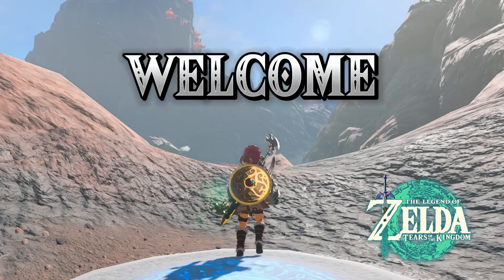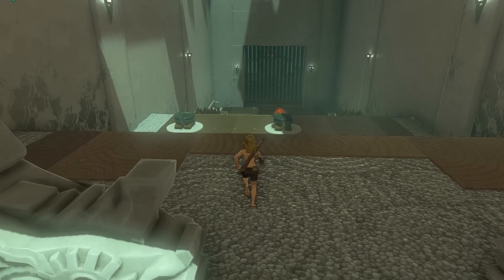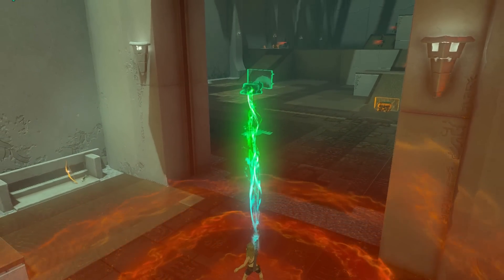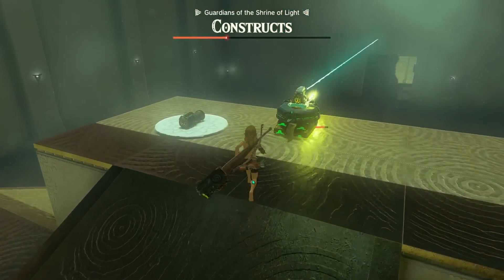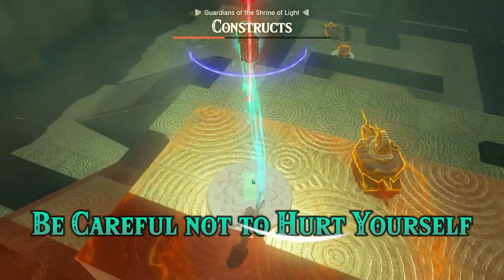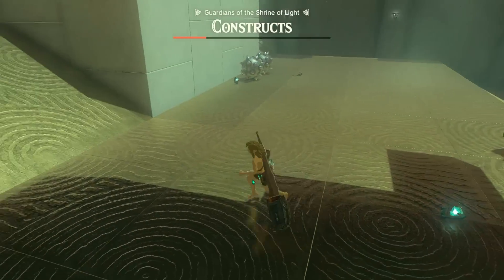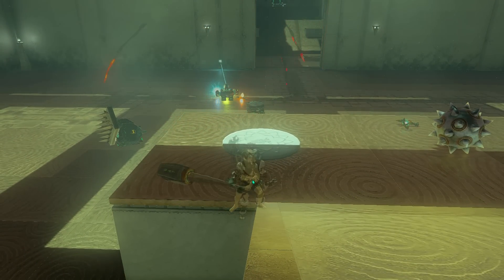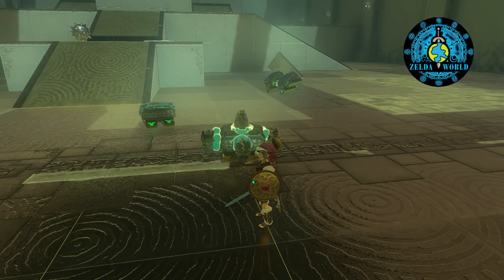How to Complete Mayachideg Shrine in Tears of the Kingdom (TOTK)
In this episode of "Zelda World," we explore the Mayachideg Shrine located in The Legend of Zelda: Tears of the Kingdom's Eldin Canyon region. Join us as we take on the "Proving Grounds: The Hunt" challenge, filled with combat and Zonai devices.

Watch as we provide a detailed walkthrough, showcasing strategies to defeat Constructs and claim the valuable Captain III spear.

Don't miss out on collecting the Light of Blessing in this action-packed adventure!